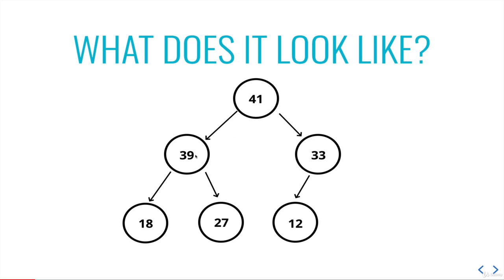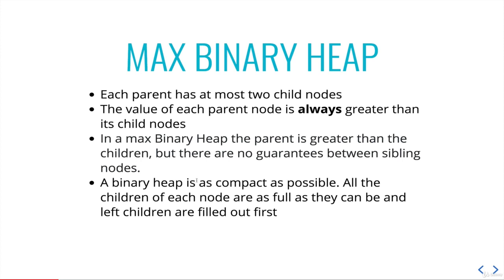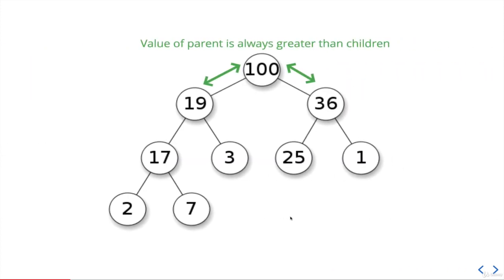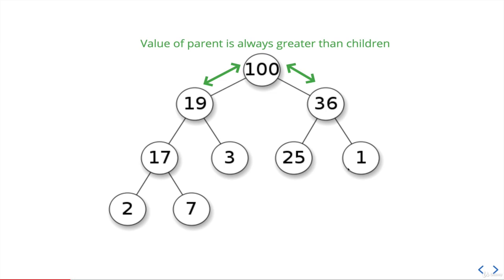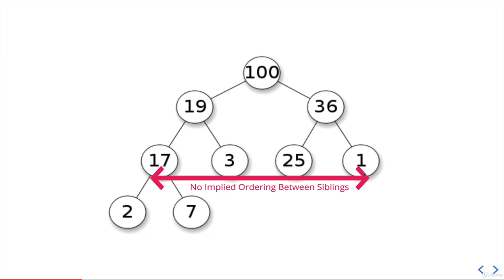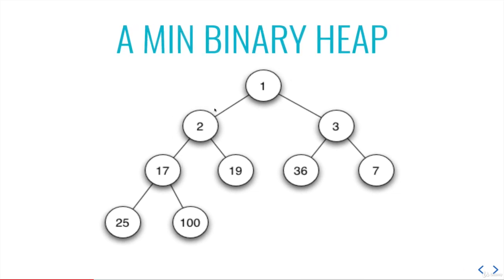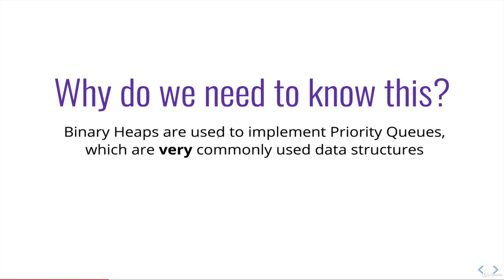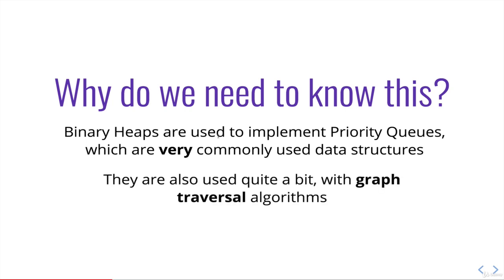24. Binary Heaps (2-6)(1)